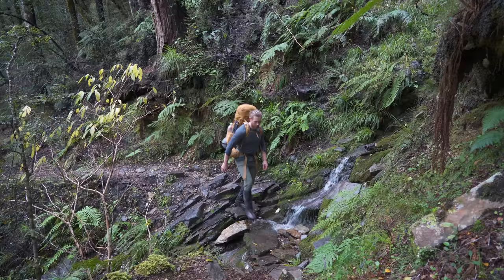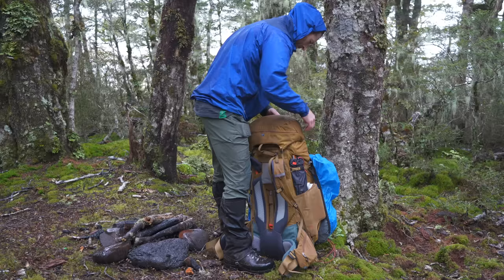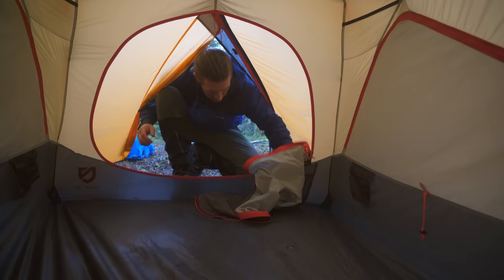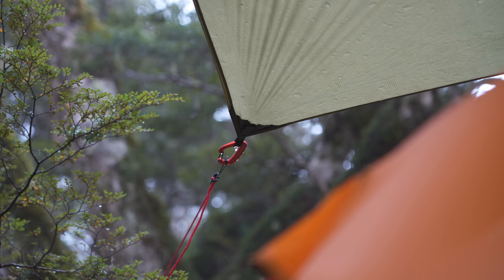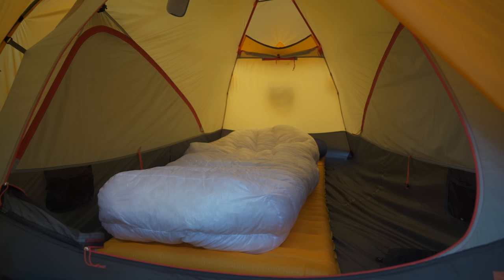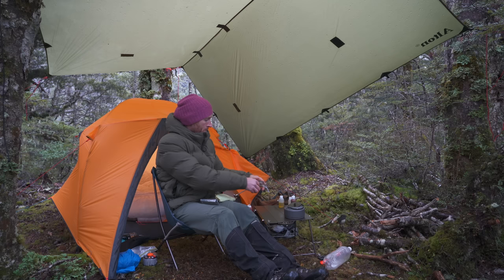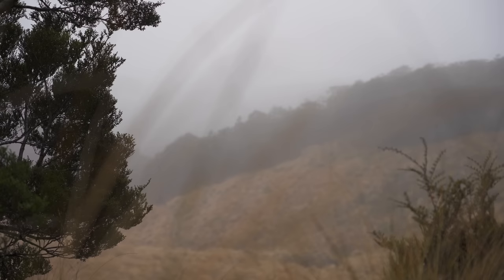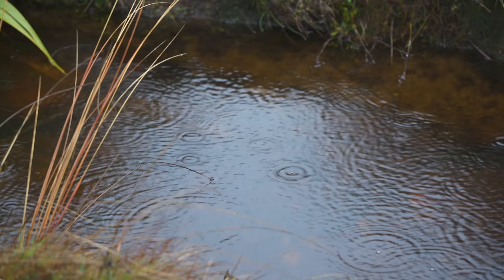Camping in the Rain with Tent - Campfire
I hike into the wilderness and camp in the rain among ancient trees. My fire struggles to stay alive but I survive the condition with great gear. Thank you for coming along I appreciate you taking the time to view. Cheers.

Check out this link to participate in the kickstarter campaign to get a super early bird price for the Travilbird table.

Gear list...

Tent: Neno Kunai 2P
Quilts: UGQ Bandit -18
BackPacks: Deuter Air-contact Core 65+10 and 55+10
Sleeping pads: Nemo Tensor Insulated long wide
Pillows: Sea to summit
Camping Chairs: Big Agnes Skyline UL
Stove: Primus Gravity 3
Fry Pan: GSI Pinnacle Fry pan
Light: Biolite 250 Alpenglow
Air Pump: Flextail Tiny Pump 2x
Head Light: HM65R 1400 Lumens Rechargeable

Camera Sony a7c with 20mm1.8 and 24mm-104 4.
DJI wireless mic and sony ecm-b1m